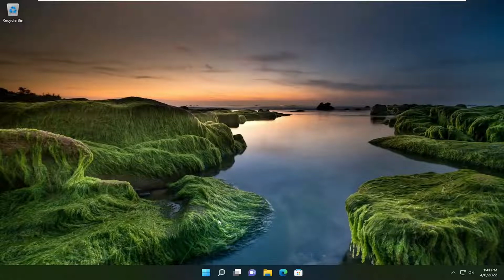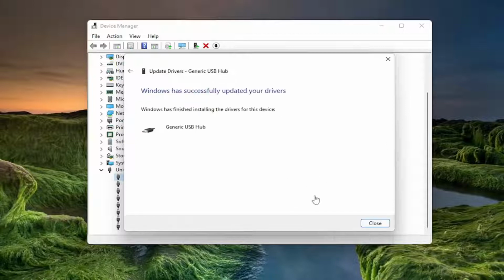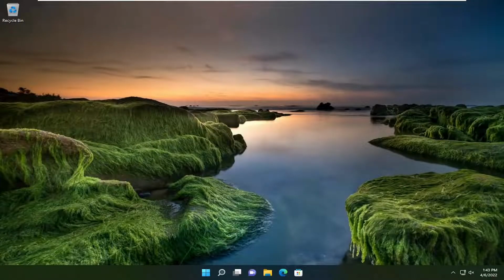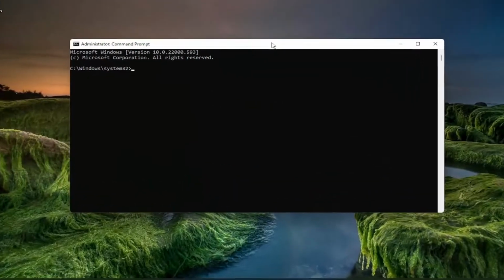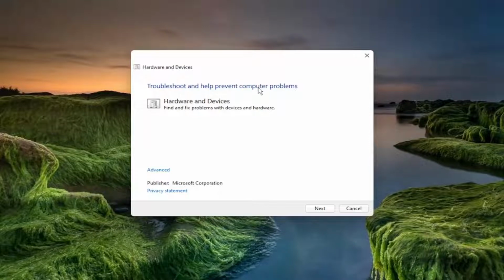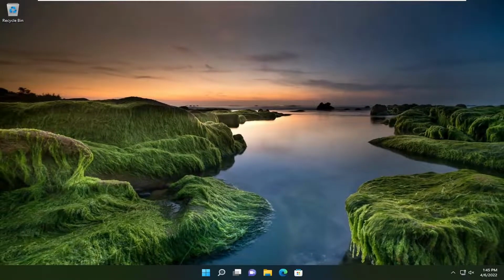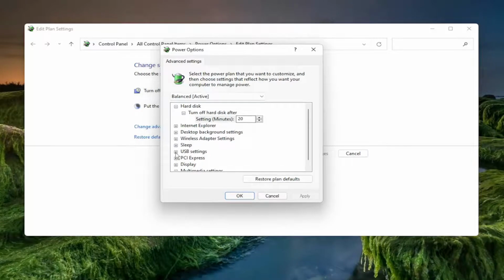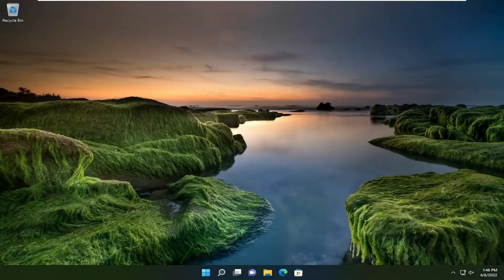Fix Unknown USB Device, Descriptor Request Failed Error on Windows 11/10 Computers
In this tutorial, we will explain the possible solutions to fix the Unknown USB Device (Descriptor Request Failed) error. USB Device Descriptor contains information about the USB devices. This information helps Windows identify the connected USB devices. When the USB Device Descriptor malfunctions or gets corrupted, Windows could not identify the connected USB devices. In this case, the following error message is displayed on the screen:

When you encounter this error message, you’re essentially told that the computer is unable to use the specific USB device connected. This is a problem when you’re trying to use things such as a USB flash drive, memory card, Android device, game controller, or anything that plugs into your USB port.